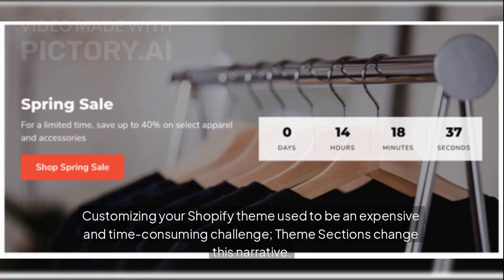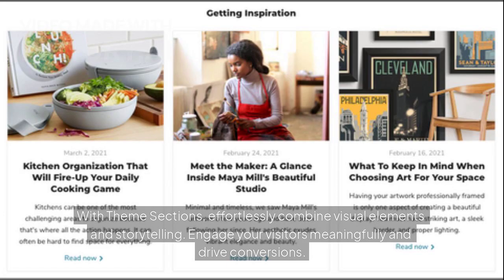Transform Your Shopify Store with Theme Sections – No Coding Needed!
🚀 Introducing Theme Sections – The Game-Changing Shopify Feature! 🚀

Say goodbye to theme limitations and unlock new design and functionality in your Shopify store with Theme Sections! This powerful update in the Theme Updater & Backups app allows merchants to install standalone features into any Shopify theme—without hiring a developer.

🎨 Enhance Your Store with:
✅ Image with Text & Video Sections
✅ Shoppable Image & Collection List
✅ Testimonials, Countdown Timer & More!

📈 Why Use Theme Sections?

Customize your store without costly redesigns

Improve user experience & boost conversions

Add new features effortlessly with drag-and-drop

🔗 Install Theme Updater & Backups now and start customizing your Shopify store today!